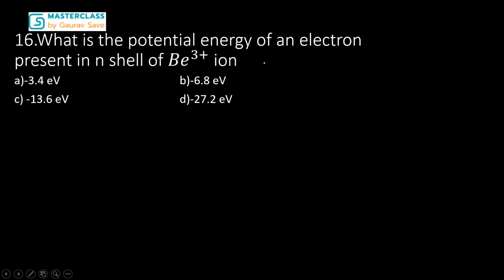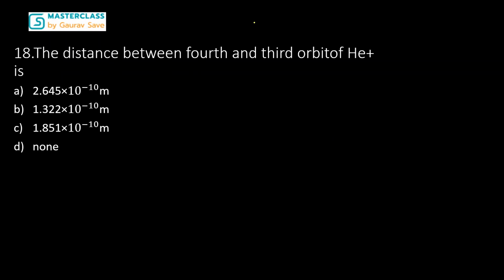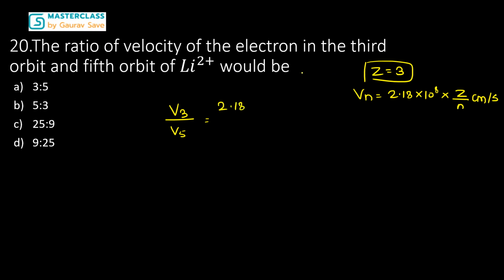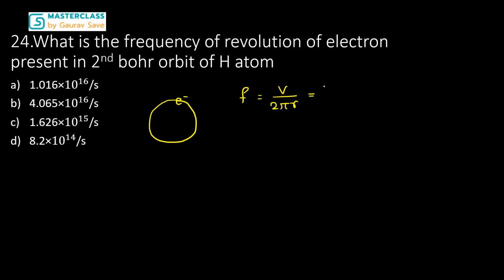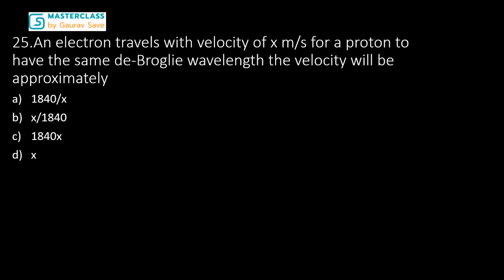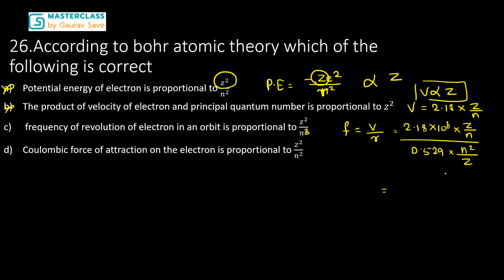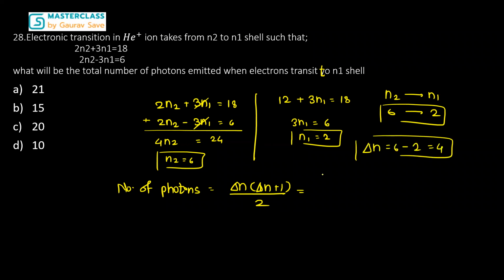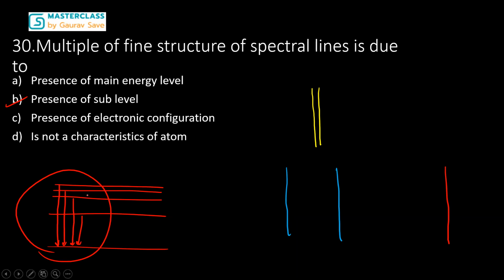Atomic Structure Question Solving Q 16 to Q 30 N Awasthi by Shivam Sir 24 July 21